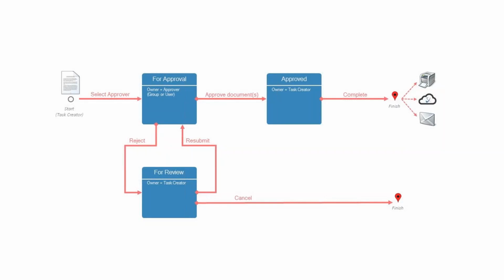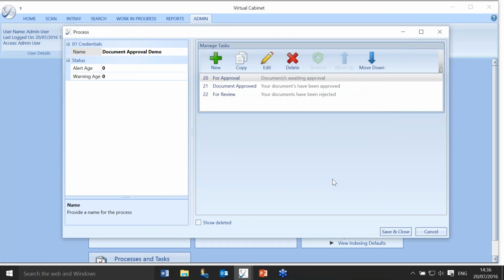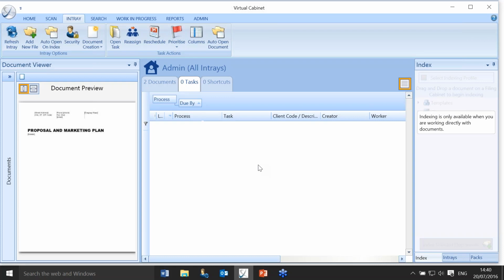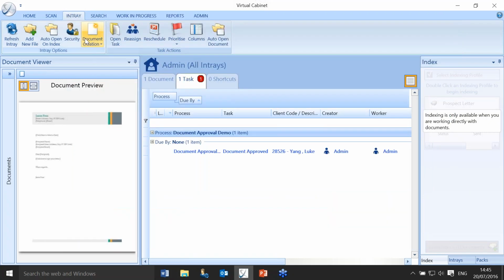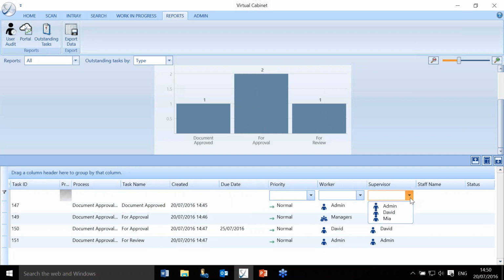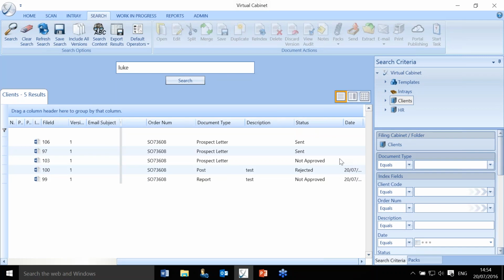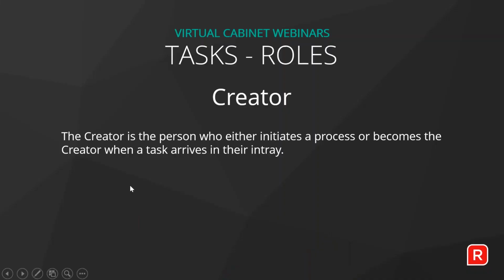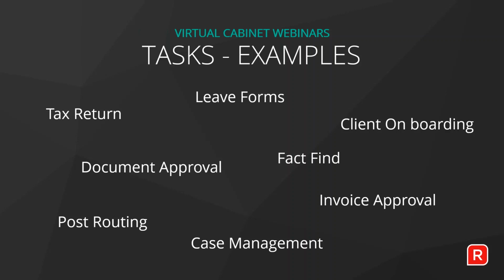Virtual Cabinet | Tasks Advanced Webinar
This is the second part in the tasks webinar series. This video  shows more advanced use of tasks, and how we can apply this to your business.
If you would like more information on pricing or to request a demo please